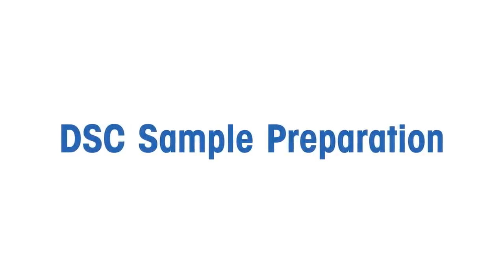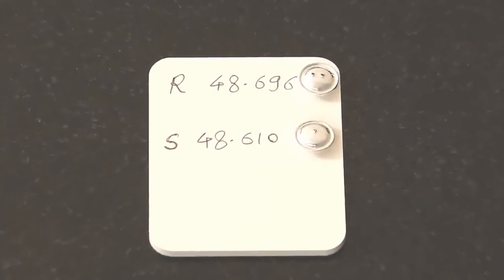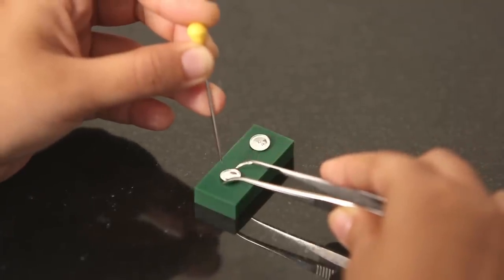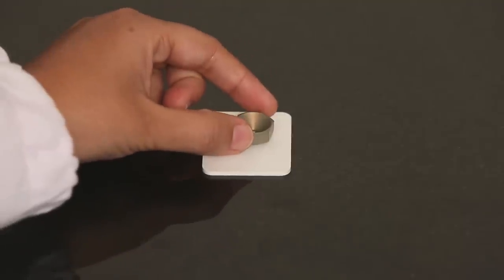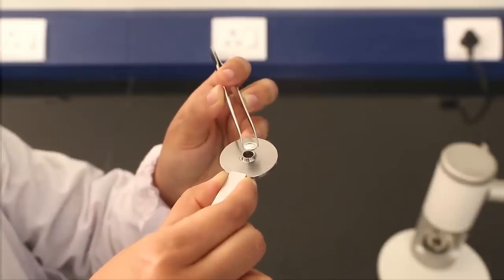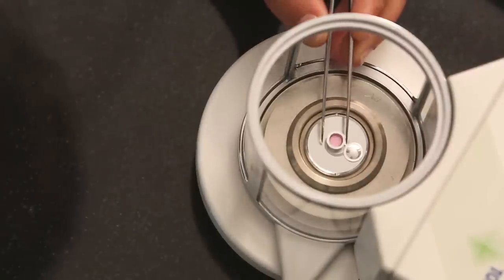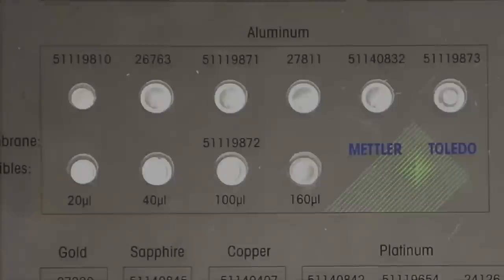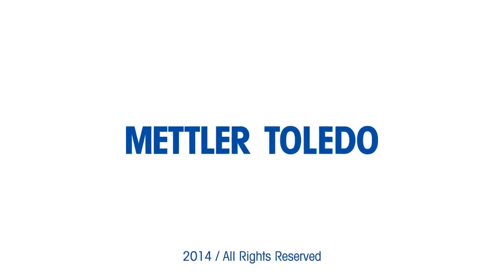How to Prepare a DSC Sample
This video presents how to prepare DSC samples using the 40 and 100 µL aluminum crucibles.

A wide range of materials can be run on the DSC for identification and characterization. In this case, sample preparation of a powder sample and a liquid suspension is demonstrated.
Sample preparation is easy and requires only small amounts of material. The technique is ideal for quality control, material develop¬ment and material research.

DSC is the most frequently used thermal analysis technique. Sample preparation is a critical step in the process of obtaining good results.